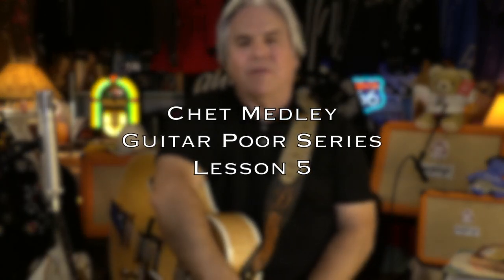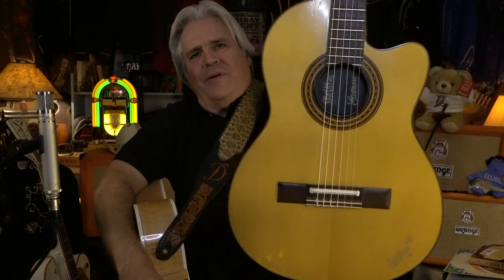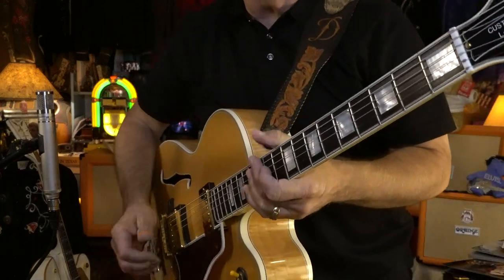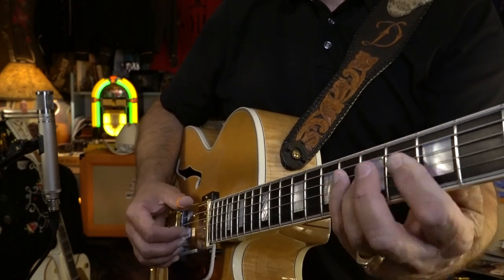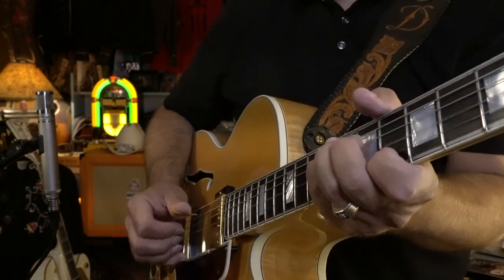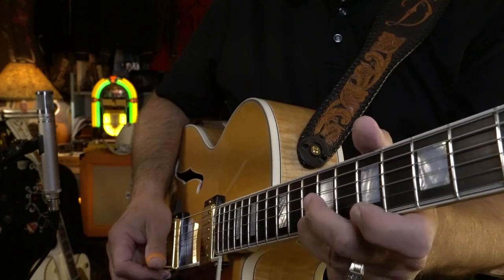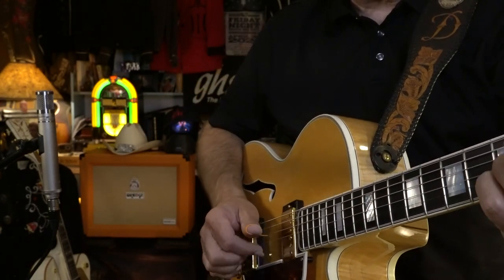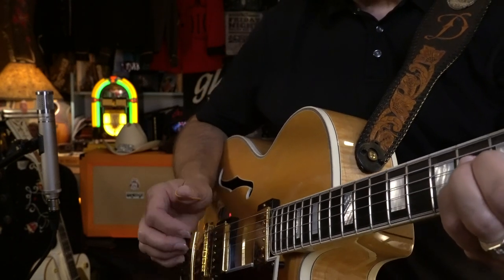Lesson 5: Chet Medley/Avalon by Jolson, DeSylva and Rose (Guitar Poor Series) - Doyle Dykes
Chet Medley Guitar Poor Series video 5/5
Avalon by Al Jolson, Buddy DeSylva and Vincent Rose

*Doyle uses Fred Kelly Speed Picks and GHS Strings (available at doyledykes.com).